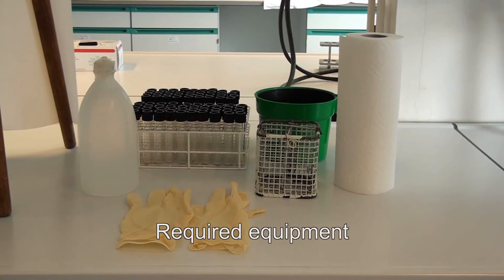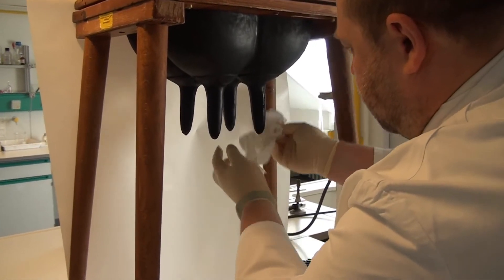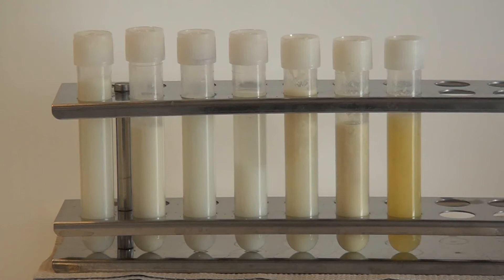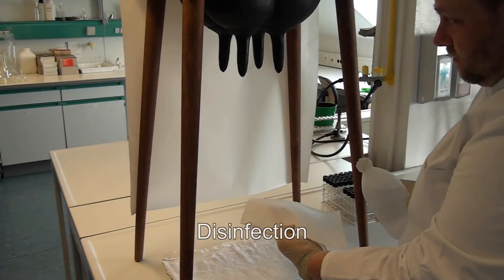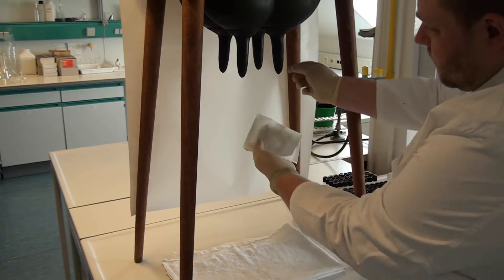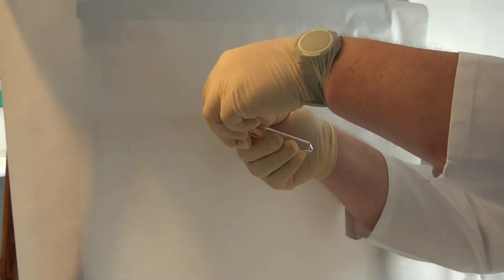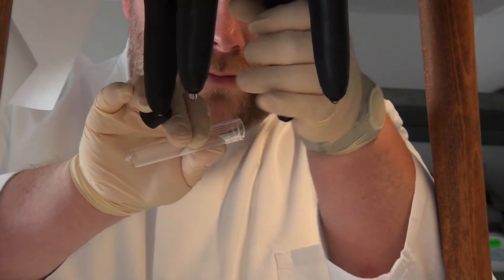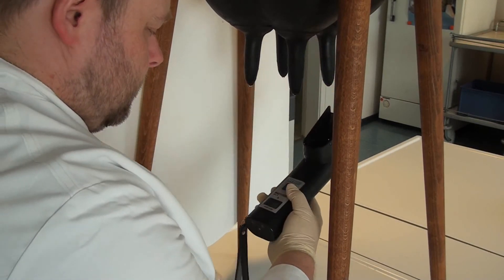Mastits diagnosis - Sampling quarter foremilk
The Hanover University of Veterinary Medicine, Foundation presents: Sampling quater foremilk from a phantom. Please be so kind and give us a feedback